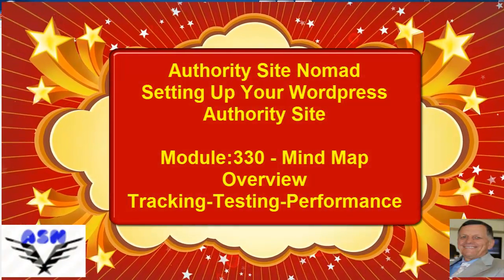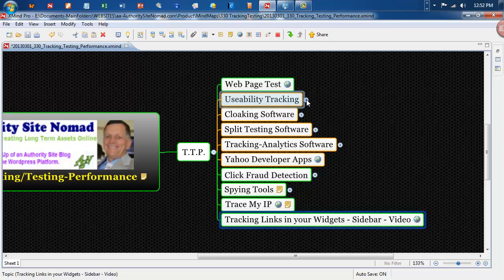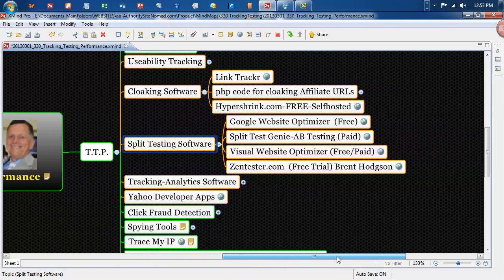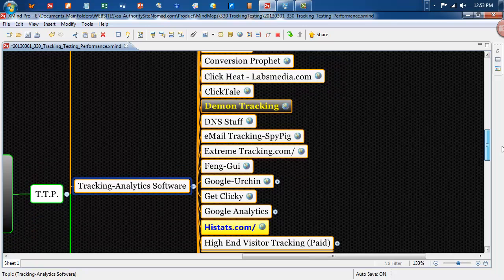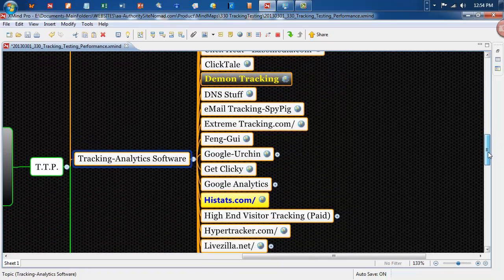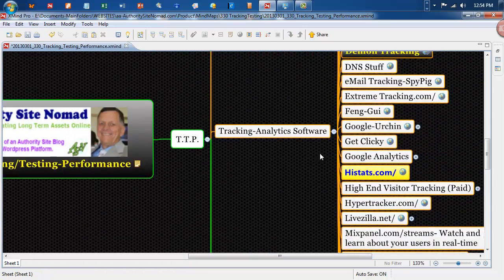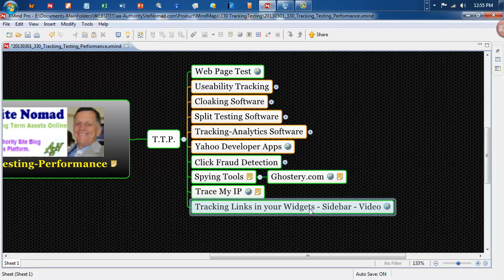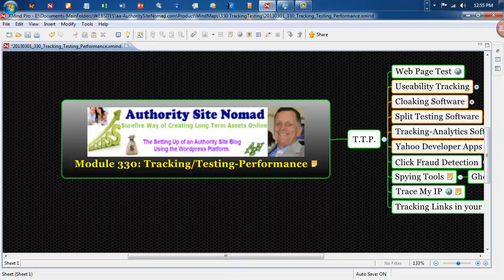Authority Wordpress Blogging Solutions Module 330 Tracking Testing Performance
with Mind map and Pdfs about setting up your blogging and using Tracking Testing Performance module. These resources are a must have when using the blogging masters system.